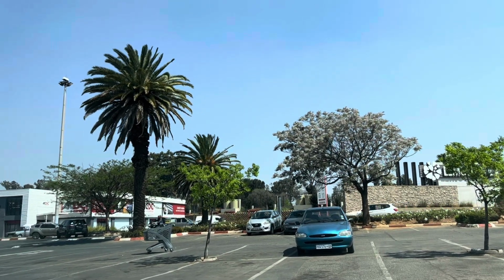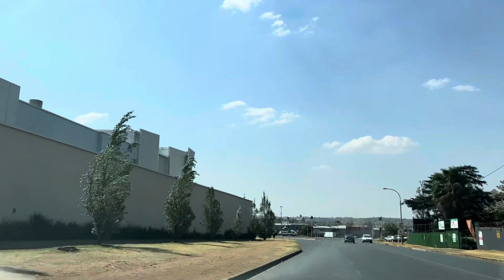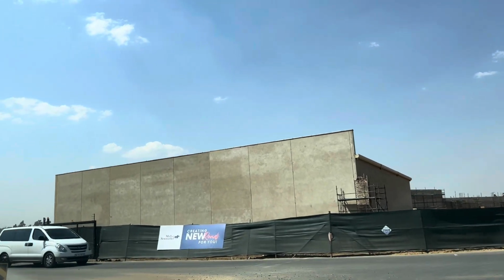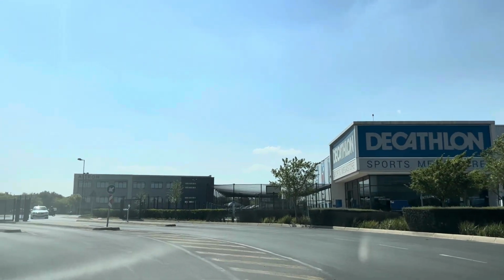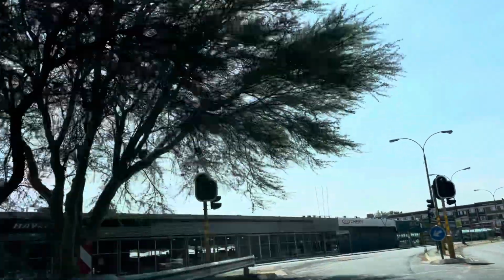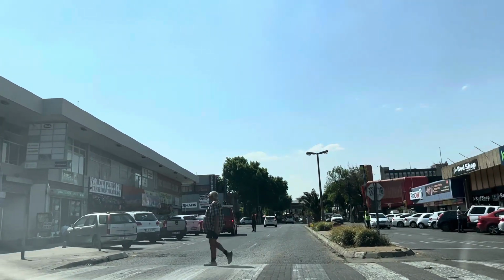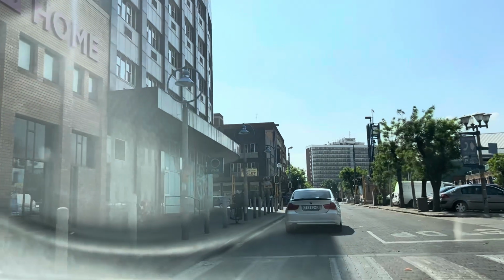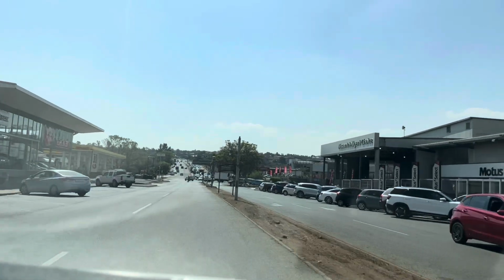Alberton central business district drive |johannesburg